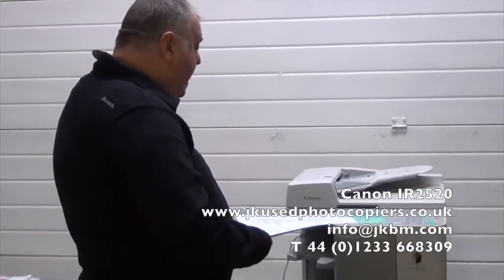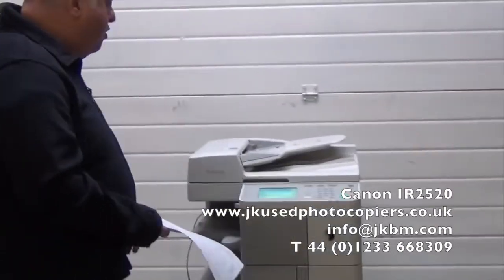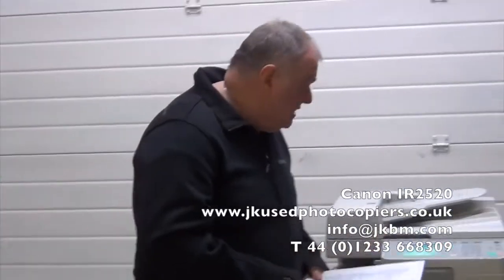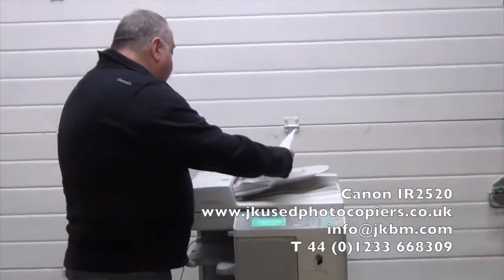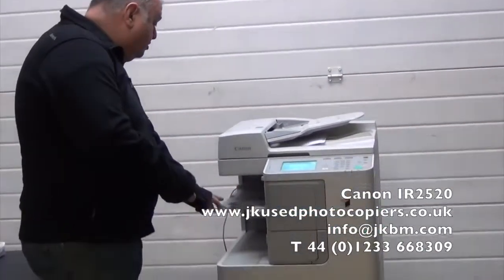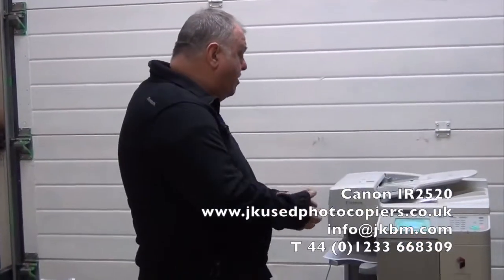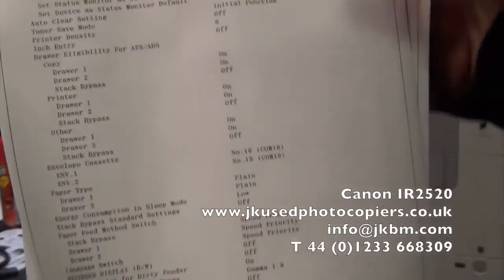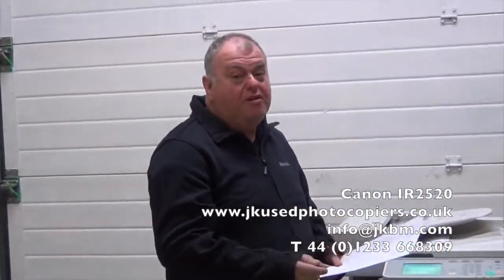Canon IR2520, A3 A4 Black and white photocopier printer scanner, very low page count(9597378531)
All Model Canon Xerox Machines Availble at Offer Price in Madurai..
All Modle Canon Copeir Machines Availble at Wholesales Price..